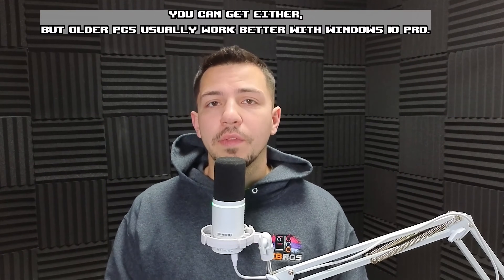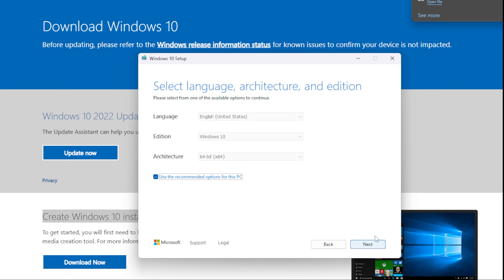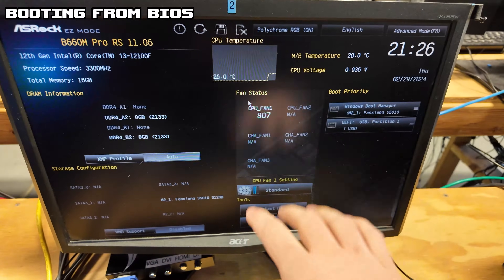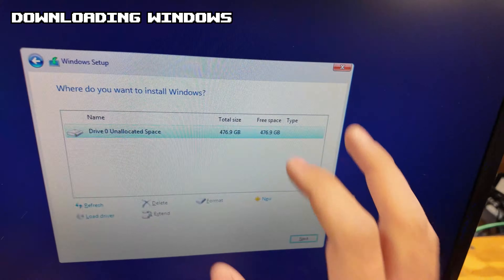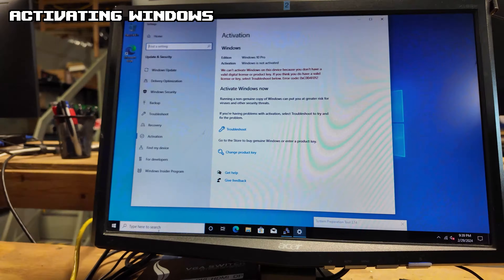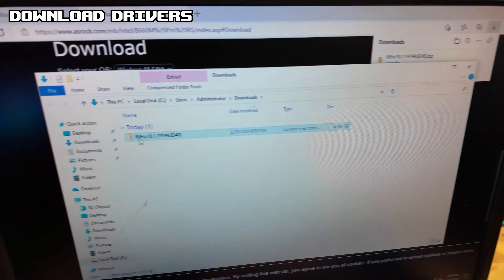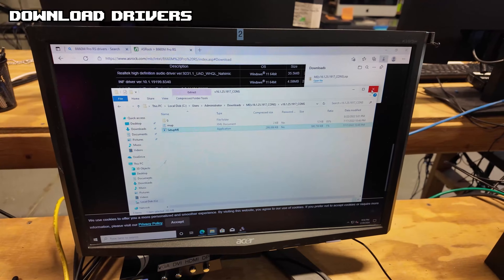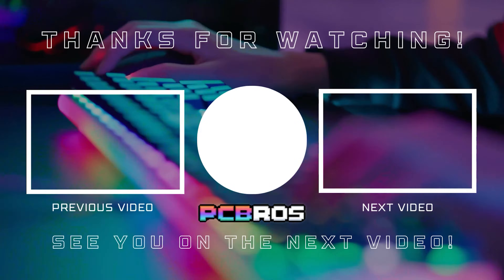How To Install Windows + Drivers On Your NEW PC - Step By Step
This video is to help people that just built a gaming PC and don't know what to do next. I show, step by step, how to create a Windows Boot Device, Install Windows on PC, Activate Windows, and do Drivers.

0:00 - Intro
0:32 - What You Need
2:09 - Booting From BIOS
3:36 - Downloading Windows
4:26 - Activating Windows
5:36 - Downloading Drivers
8:38 - Outro